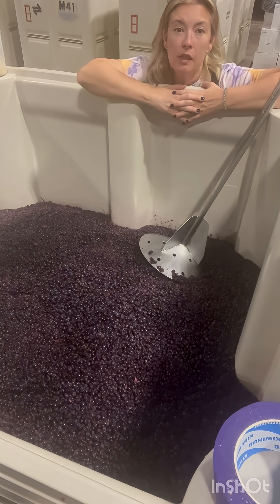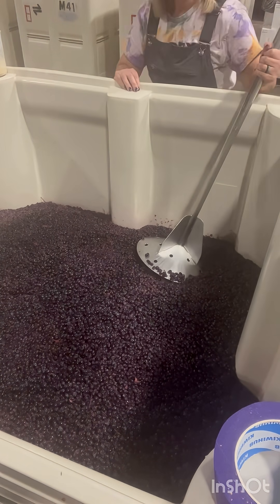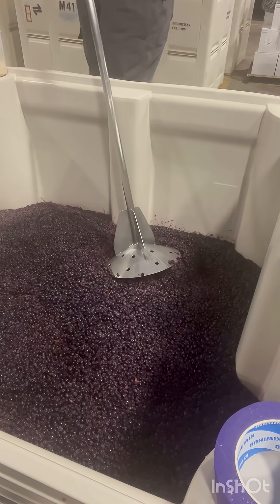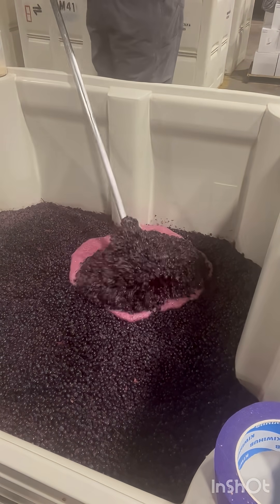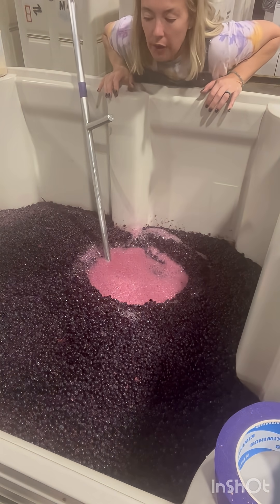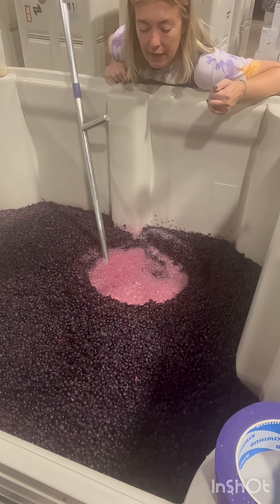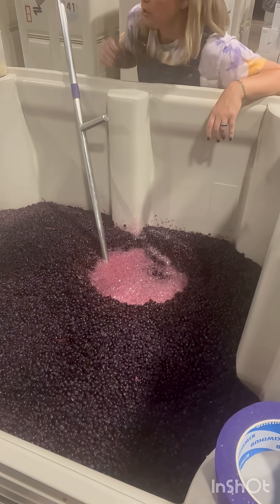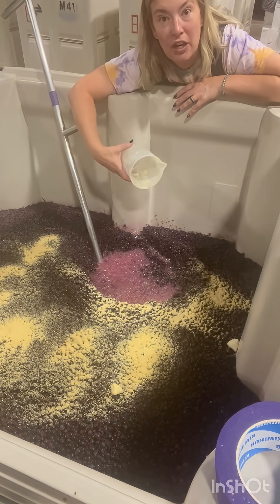video output CC74CE6A 061A 4B6F A807 6477EB6D72BC 3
Part 2, nutrient adds and punchdowns to wine fermentation.